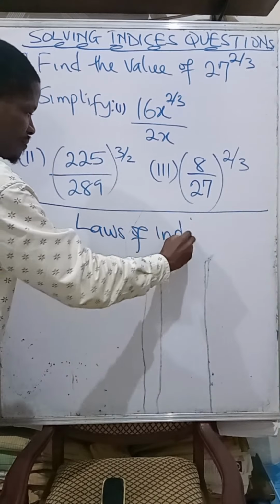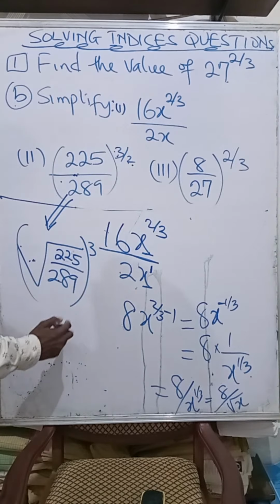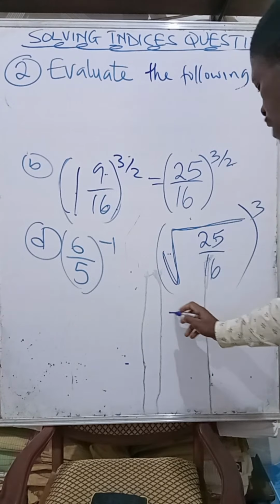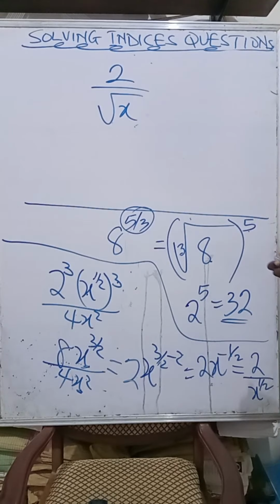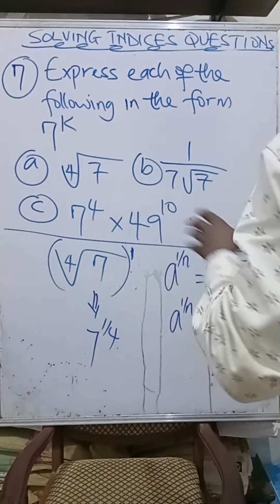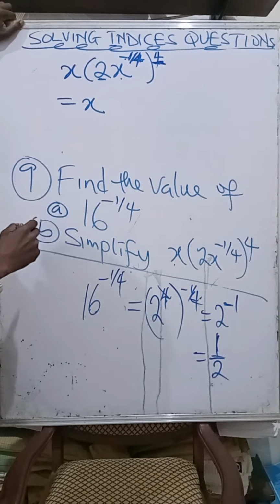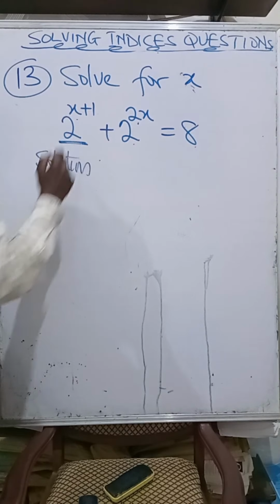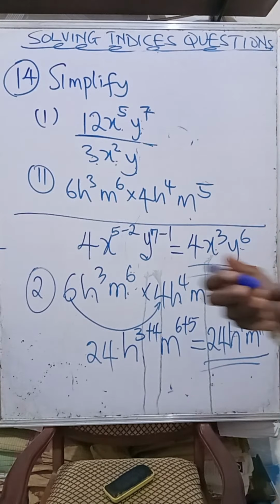Indices (Exponents) Explained | Solving Indices Questions Step-by-Step | GCSE & A Level Maths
In this lesson, we solve Indices (Exponents) exam questions, focusing on evaluation and solving equations using the laws of indices. This video is designed to help GCSE, AS, and A Level Maths students understand indices step-by-step using clear exam methods.

You’ll learn how to:
- Apply the laws of indices correctly
- Evaluate expressions involving powers and exponents
- Solve indices equations confidently
- Avoid common exam mistakes
- Tackle exam-style questions with ease

This tutorial is ideal for students preparing for GCSE, AS Level, and A Level Maths exams, including Edexcel, Cambridge, OCR, AQA, and other international boards. Teachers and self-learners will also find this lesson useful for revision and exam practice.

📌 Perfect for 2026/2027 exam preparation

👉 Watch till the end for exam tips and worked solutions.

Algebra, Indices, Surds, Calculus, Sequences & Series, Differentiation, Integration, and Engineering Mathematics.

📢 Advert / Promotion
Need help with GCSE, AS & A Level Maths, Engineering Maths, or exam revision?